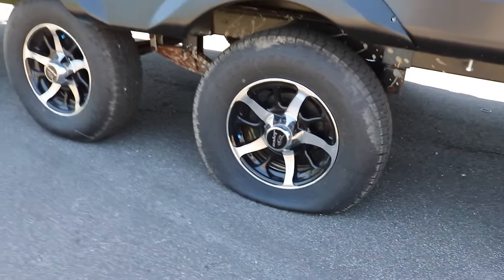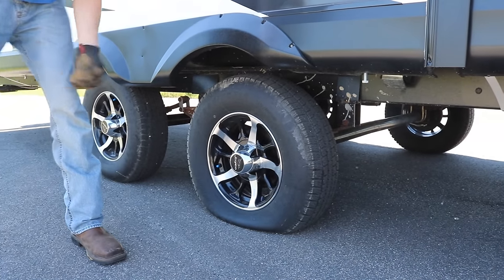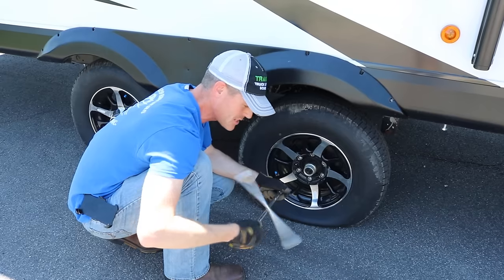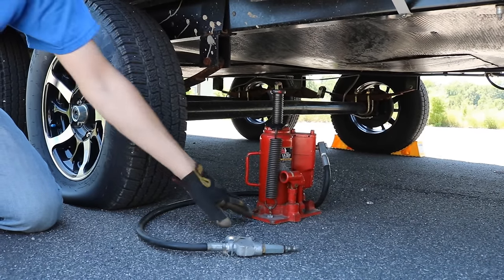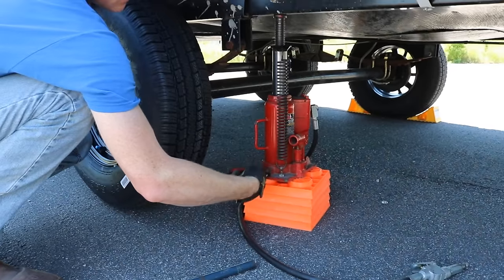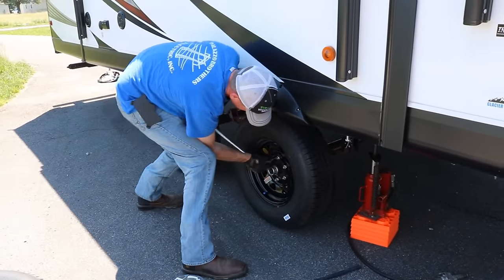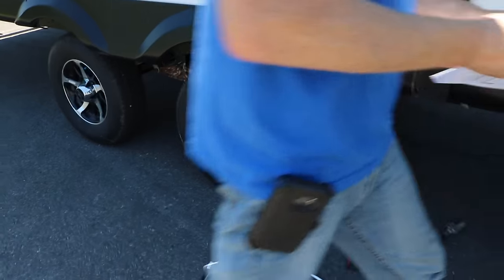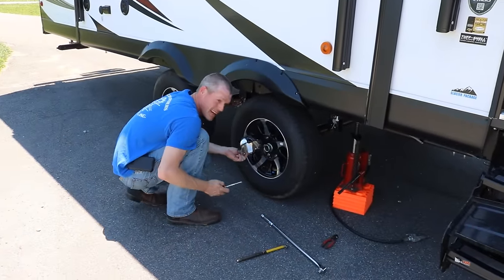HOW TO CHANGE YOUR RV TIRE (By Request)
This is how I change a tire on an RV. If you change your own tire you do so at your own risk so always read your owners manual BEFORE proceeding!

Thank you to Angelina Triplett for the video idea!

Tools I used:
1/2 in drive breaker bar

1/2 in deep wall sockets

12 ton bottle jack (the one I used had the air actuated option, but on the side of a highway you most likely won't have an air compressor on hand)

4 way lug wrench

Torque wrench